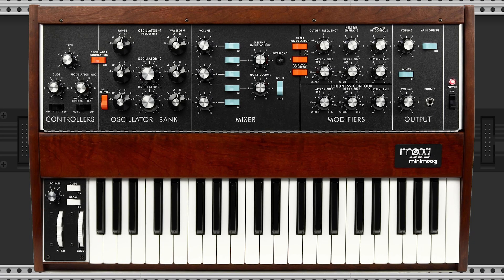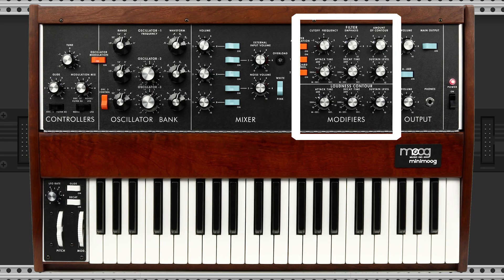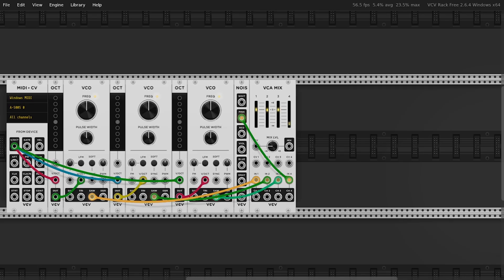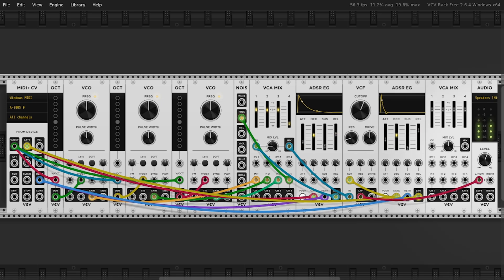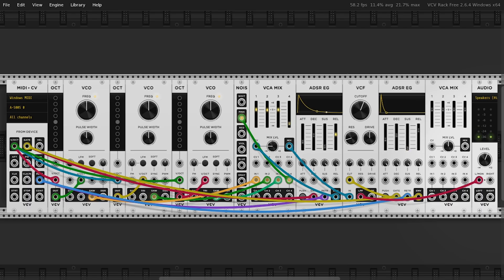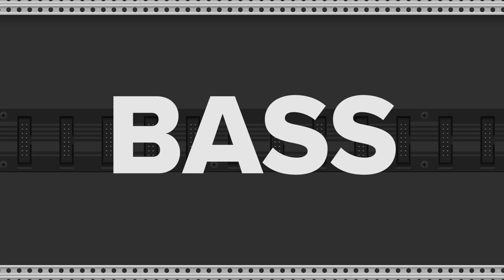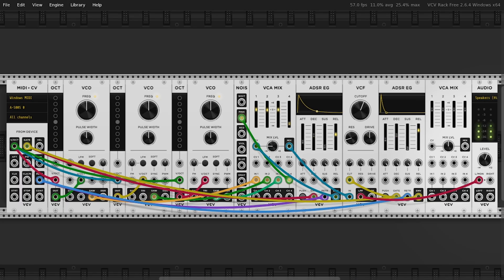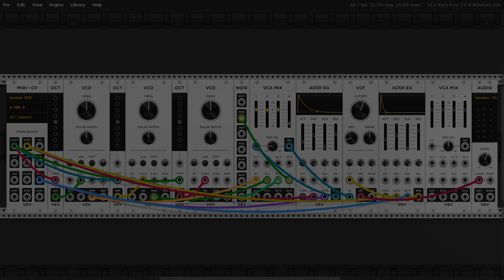MINIMOOG in VCV Rack – Learn Modular Sound Design in a Fixed Rack Setup (Bass, Pad, FX & More)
This patch isn’t about chasing a perfect Minimoog clone — it’s about understanding the approach behind it.
The Minimoog’s architecture is one of the clearest ways to learn subtractive synthesis: three oscillators, mixer, ladder filter, envelopes, and a compact signal flow that shaped decades of electronic music.

In this tutorial, I rebuild that structure in VCV Rack to use it as a fixed modular setup — a practical playground for learning and practicing sound design.
Once the patch is built, I’ll demonstrate how to create a variety of sounds inside this single rack: bass, bell, pad, snare, kick, jet effect, and even a synth-style piano.

The goal is to help you explore the essence of analog synthesis, not replicate a specific tone.
By working within a defined rack layout, you’ll gain a better sense of how small parameter changes shape different sonic results.

If you enjoy hands-on modular learning, sound exploration, and analog-style workflow, this is a good place to start patching along

00:00 Intro
00:13 Minimoog Structure
00:46 Recreating it in VCV Rack
01:42 Bass
01:52 Lead
02:11 Kick
02:30 Hat
02:41 Snare
02:47 Pad
03:18 Jet
03:38 Bell
03:53 Piano